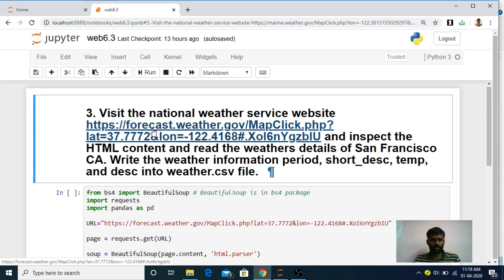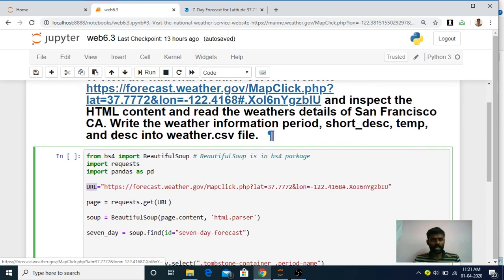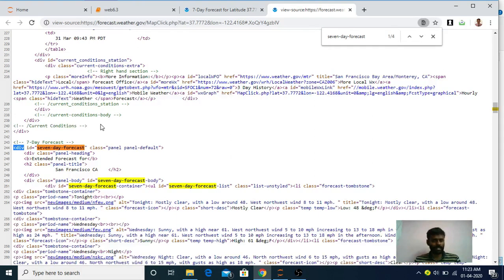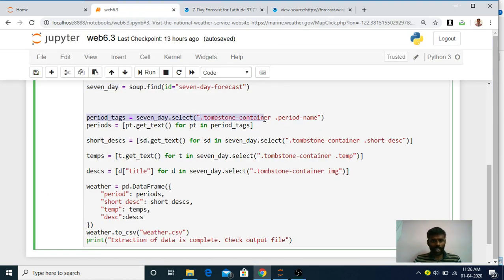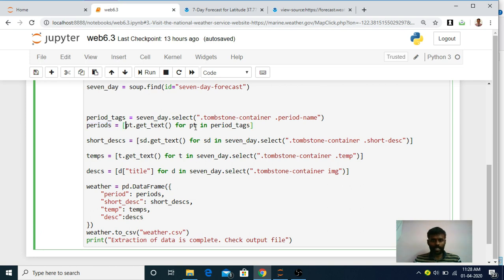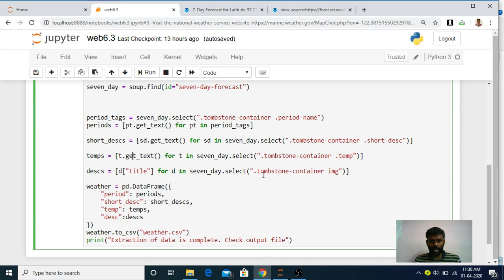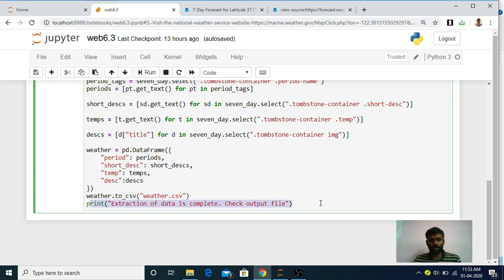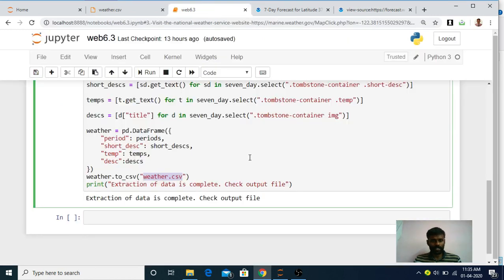Ex 3-Web scraping weather Example